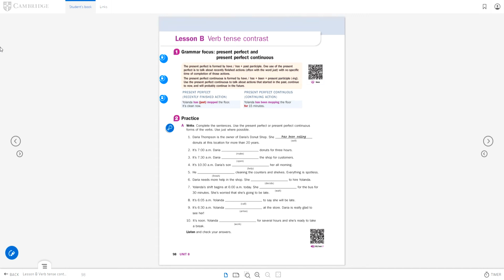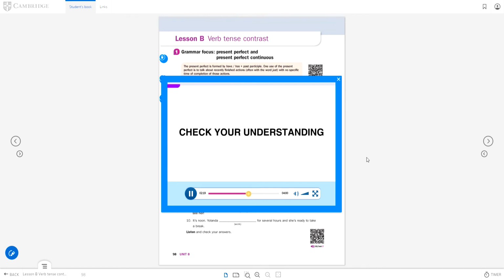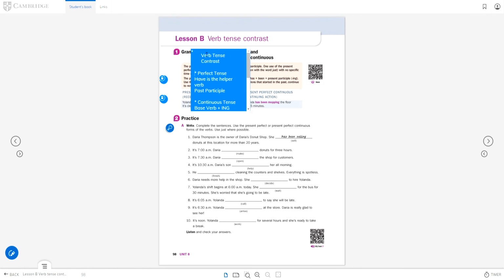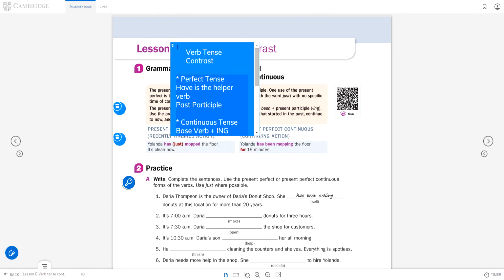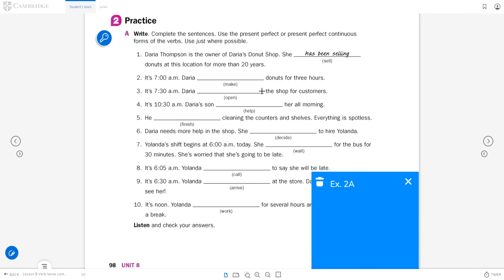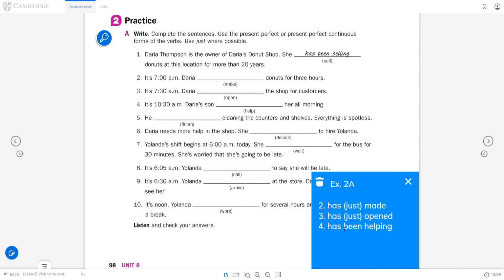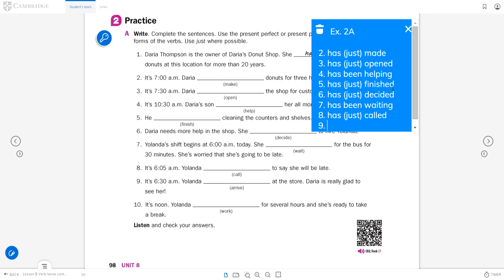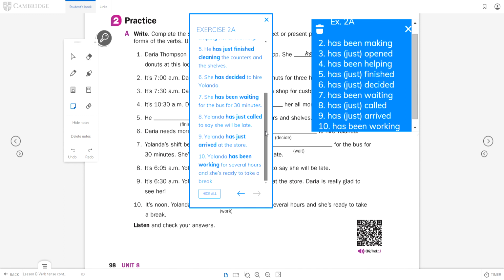Yang, Daniel Eastland Ventures4 MAY142020 PART1